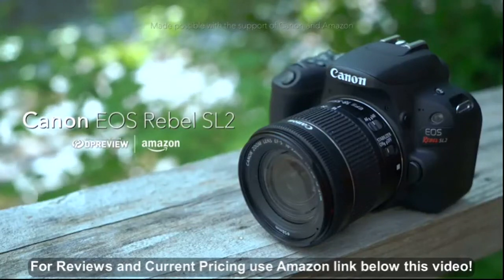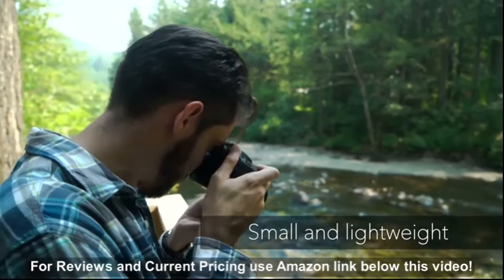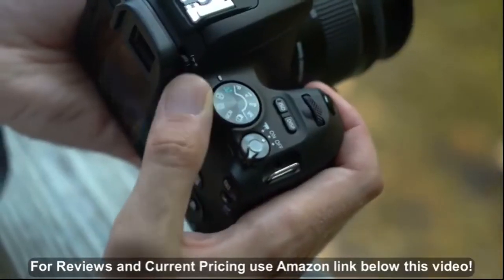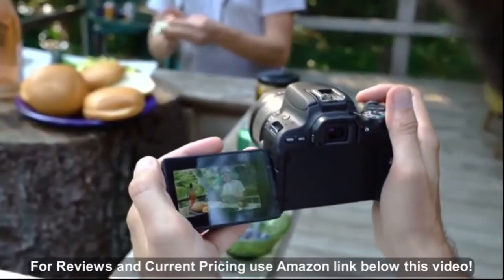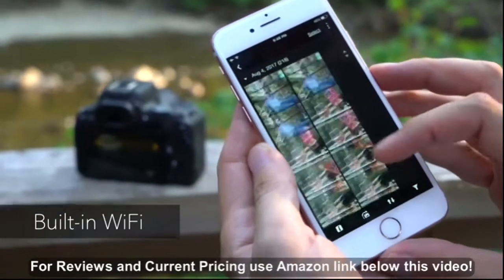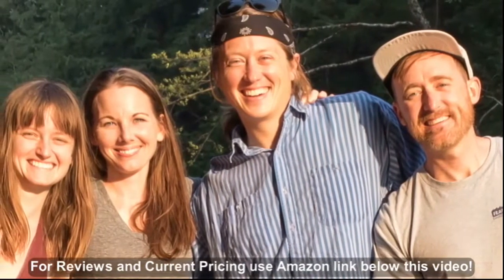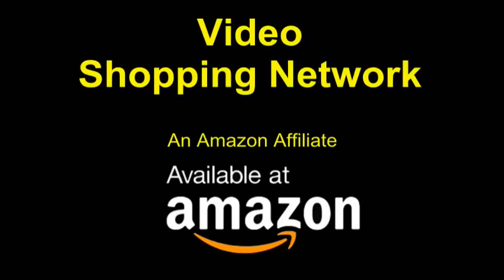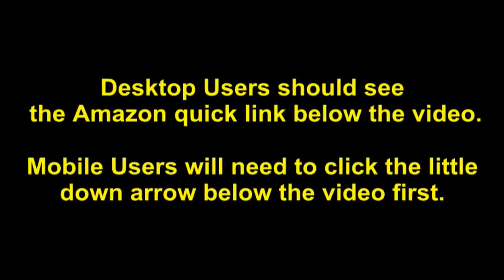Canon EOS Rebel SL2 Digital SLR Camera Body - WiFi Enabled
- Amazon Quick Link!

PRODUCT DESCRIPTION - Color:Black| Style:Body Only| Configuration:BaseCanon's compact EOS Rebel SL2 provides versatile built-in Bluetooth and Wi-Fi connectivity plus key camera features like a newly-developed 24.2 megapixel APS-C Canon CMOS image sensor paired with Canon's DIGIC 7 image processor, resulting in Rebel-series firsts such as Dual Pixel CMOS AF for smooth and accurate autofocus and a high-resolution Touch Screen monitor that supports both Touch AF and Touch Shutter release functionality.

Full HD 60p & External Microphone InputDisplay Type:TFT color, liquid-crystal monitor. Built-in Wi-Fi, NFC and Bluetooth Technology. Vary-angle Touch Screen, 30-inch LCD. Fast & Accurate Dual Pixel CMOS AF with Phase-detection. 24.2 Megapixel CMOS (APS-C) Sensor.

Best Sellers Rank: #88,700 in Electronics. Customer Reviews: 4.7 out of 5 stars460 ratings4.7 out of 5 stars. Batteries: 1 Lithium ion batteries required. Item model number: 2249C001. ASIN: B071K61XFC. Shipping Weight: 2.6 pounds. Item Weight: 1 pounds. Product Dimensions: 2.7 x 4.8 x 3.6 inches.